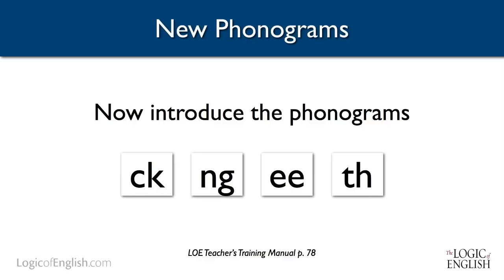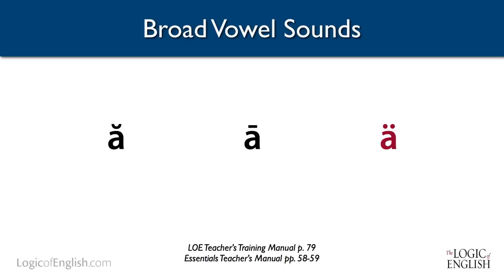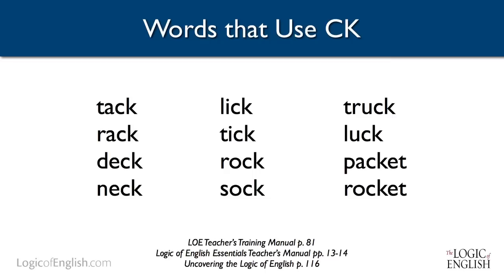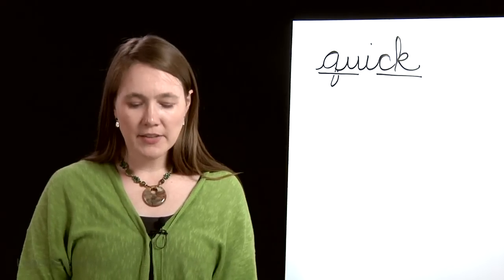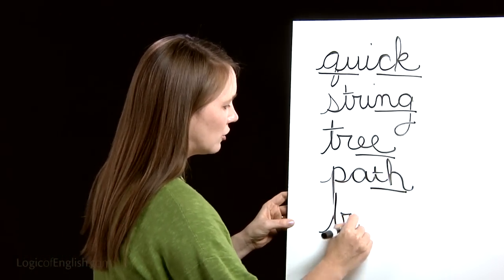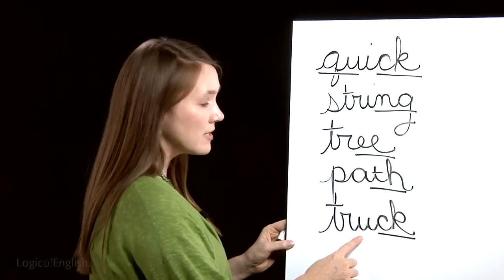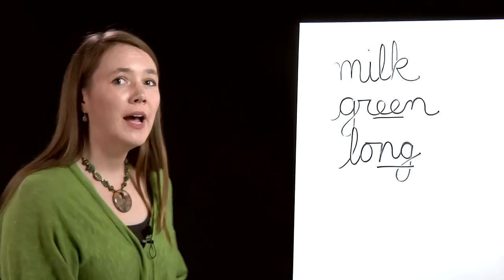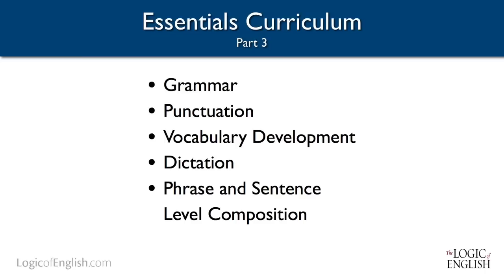Reading & Spelling Teacher Training Section 5.2 by Logic of English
2012 Training. THE TRAINING MANUAL FOR THIS COURSE IS NO LONGER AVAILABLE. For current Logic of English training options,

Section 5.2 - Vowels, CK Phonogram, and Spelling Dictation

This free reading and spelling teaching course is a full day training for teachers and parents who desire to improve students’ language arts skills. This course is ideal for K-12 teachers, early childhood professionals, parents, ESL teachers, content teachers who desire to learn more about integrating reading instruction across the curriculum, and anyone who desires to learn more about multi-sensory, systematic phonics instruction.